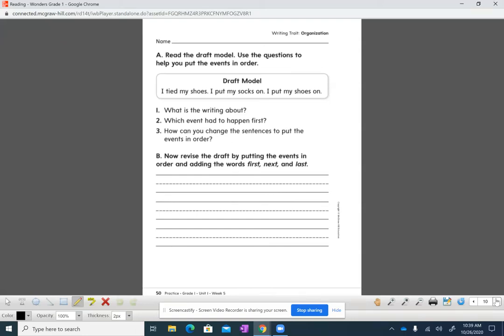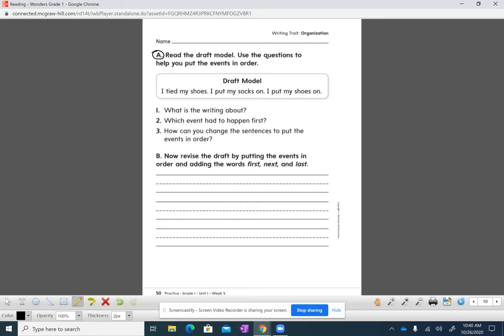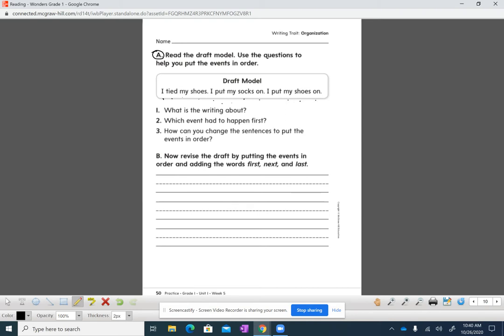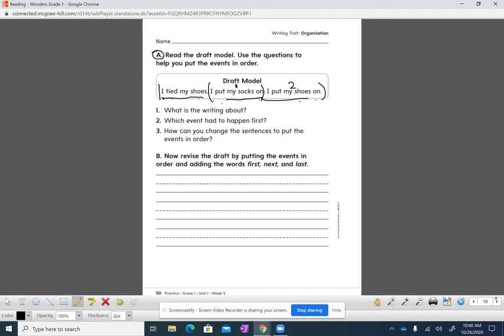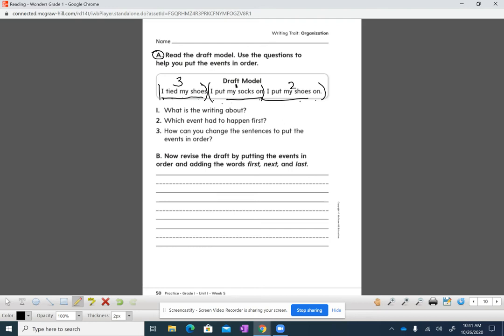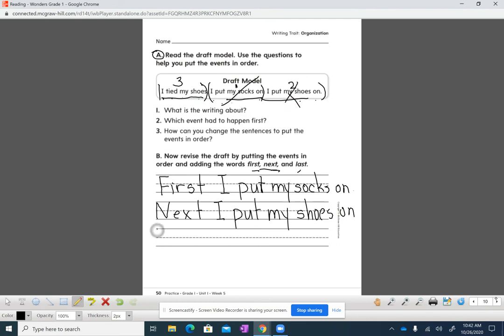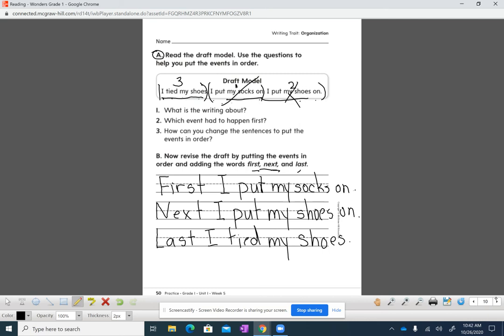1. P.50 Reading workbook page